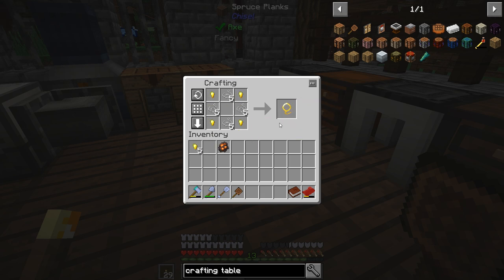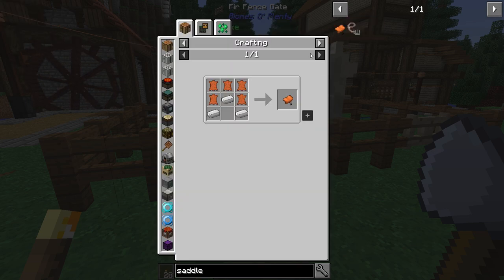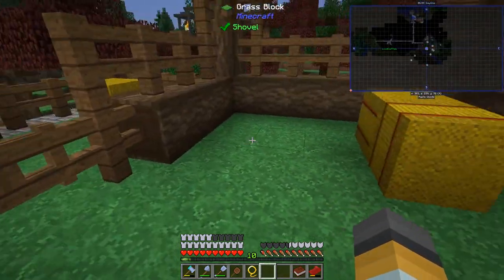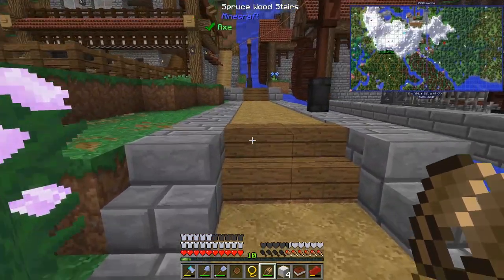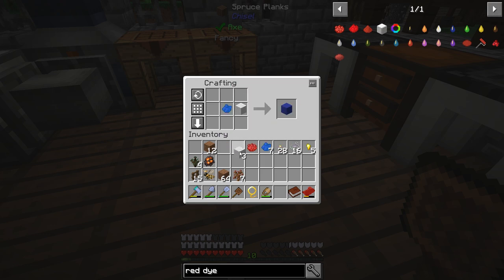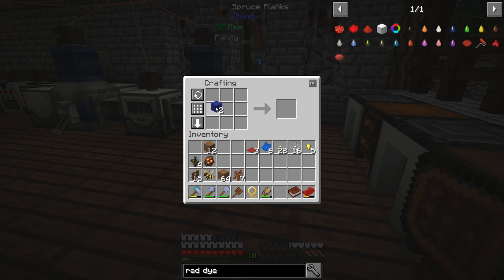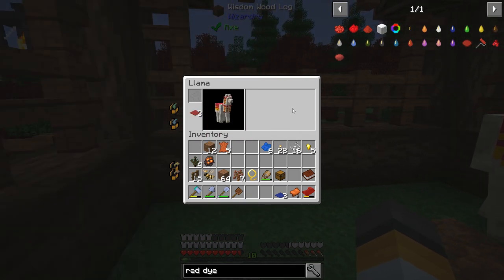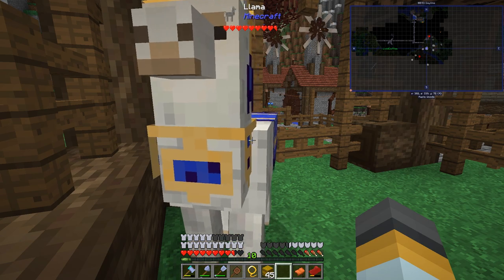Feed The City #9 - The Great Llama Rescue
Minecraft Feed The City! We're doing it, we're rescuing that poor llama!

4th Floor - King William House
13 Queen Square
Bristol
BS1 4NT